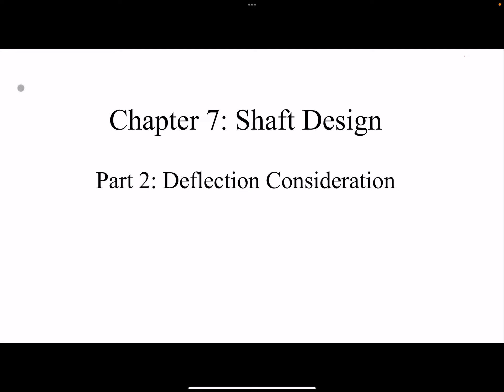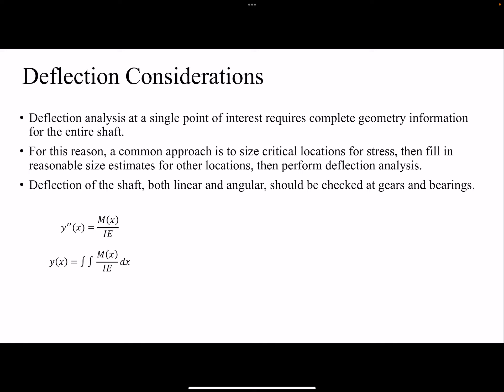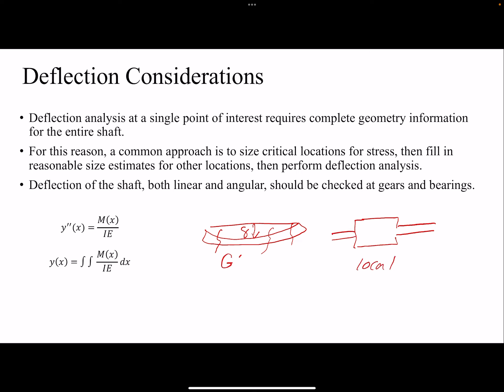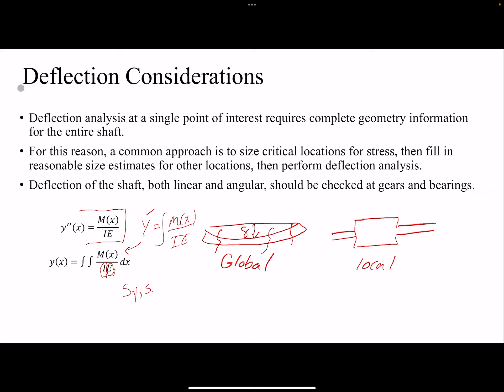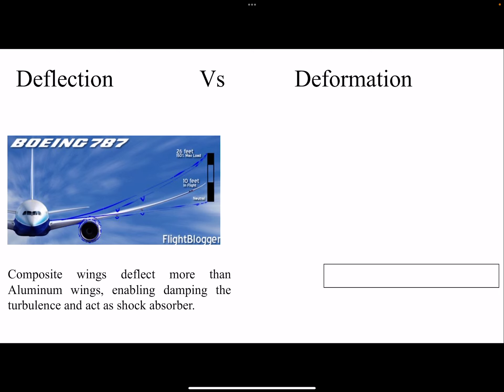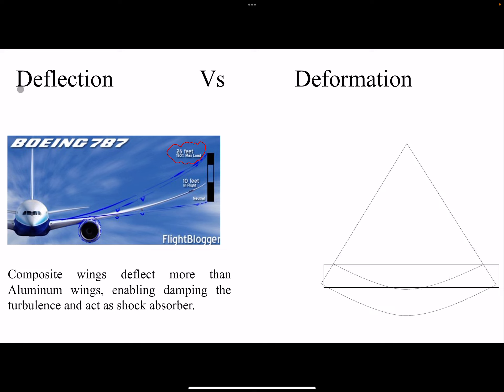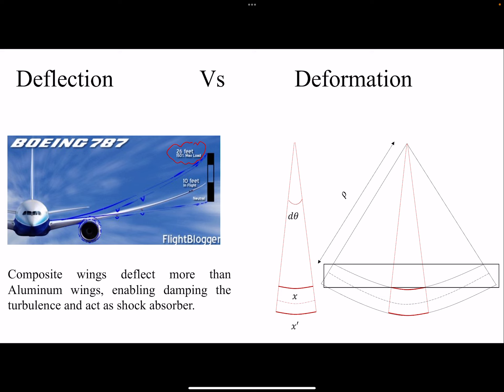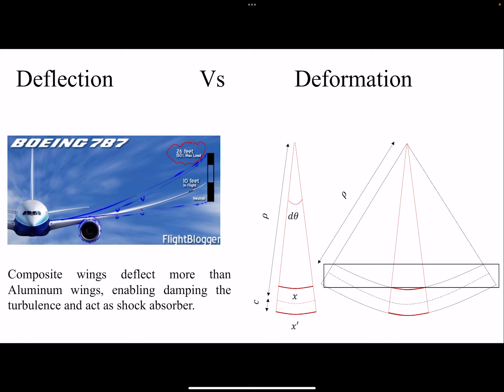Shaft design, deflection consideration, linear and angular deflection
Deflection analysis at a single point of interest requires complete geometry information for the entire shaft.
For this reason, a common approach is to size critical locations for stress, then fill in reasonable size estimates for other locations, then perform deflection analysis.
Deflection of the shaft, both linear and angular, should be checked at gears and bearings.
There is a distinction between deformation and deflection. Deformation is dealing with the extension or compression of the beam/shaft, however, deflection is addressing the transverse displacement of the shaft.
Curvature Equation:
𝑦^′′ (𝑥)=𝑀(𝑥)/𝐼𝐸
Deflection Equation:
𝑦(𝑥)=∫∫𝑀(𝑥)/𝐼𝐸 𝑑𝑥

Angular deflection must be considered in addition to linear deflection. Large slope at bearings would cause increase in wear, friction and vibration